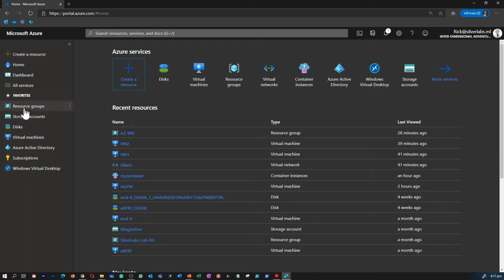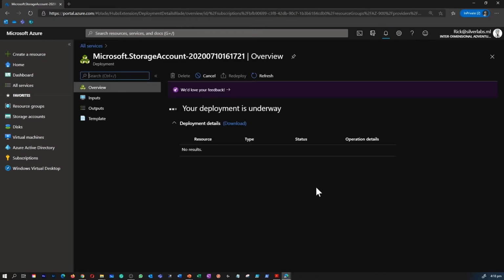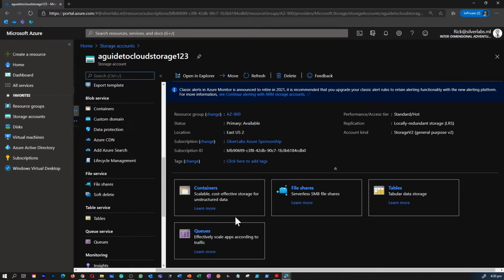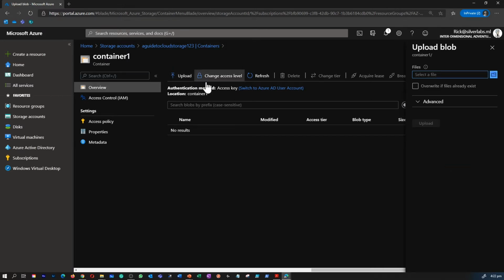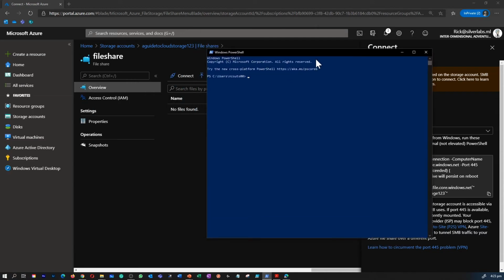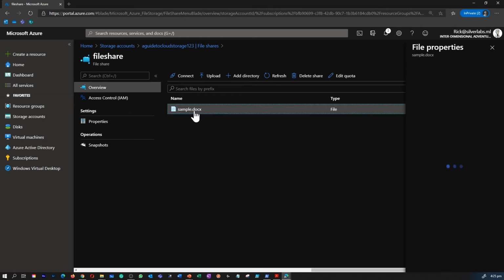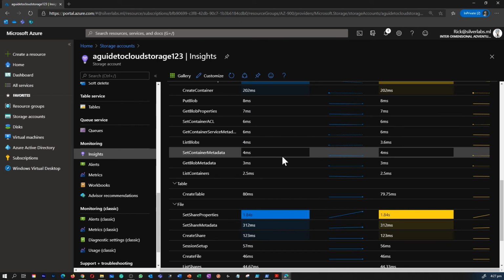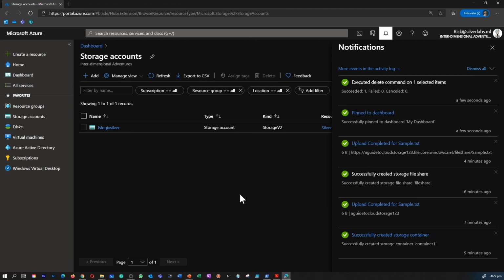AZ-900 Exam EP 16: Create An Azure Blob Storage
⏰ Timestamps:

00:00 ⏩  Introduction
00:32 ⏩ Create A Storage Account
03:25 ⏩ Work with Blob Storage
09:08 ⏩ Monitoring The Storage Account
11:08 ⏩ What's Next